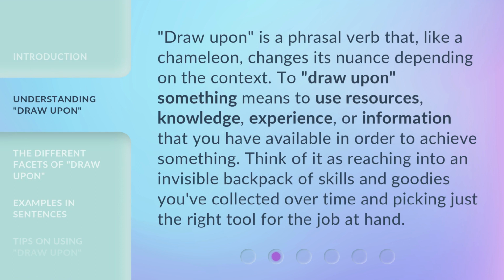Unlocking the Meaning of "Draw Upon": A Guide to Mastering English Expressions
Unlocking the Meaning of 'Draw Upon': A Guide to Mastering English Expressions • Dive into the essence of the powerful English phrase 'draw upon' and learn how to use it to enhance your language skills. Discover the different facets of 'draw upon' and see it in action through examples in this captivating guide.

00:00 • Introduction - Unlocking the Meaning of "Draw Upon": A Guide to Mastering English Expressions
00:32 • Understanding "Draw Upon"
01:01 • The Different Facets of "Draw Upon"
01:33 • Examples in Sentences
02:00 • Tips on Using "Draw Upon"